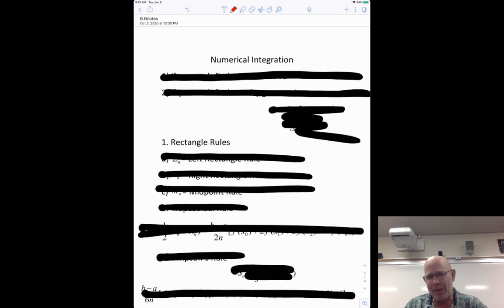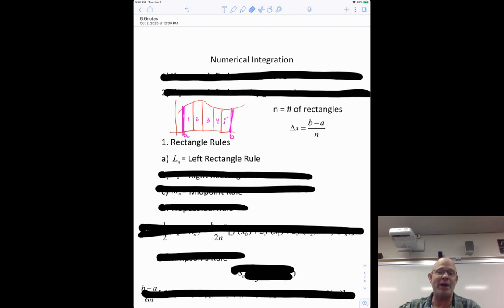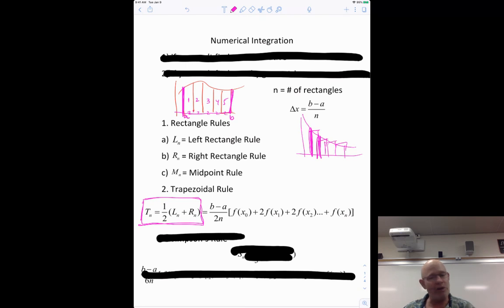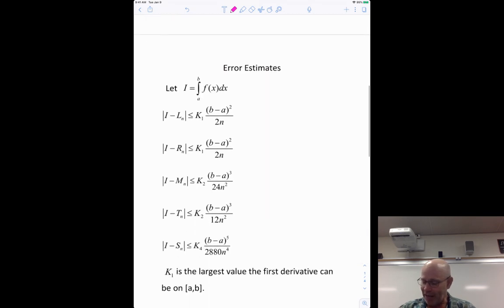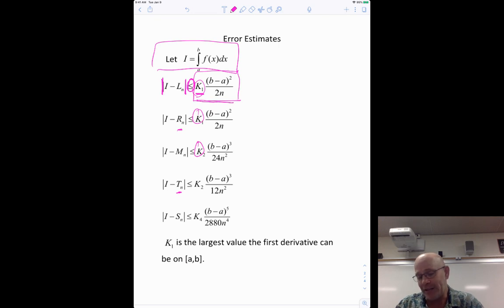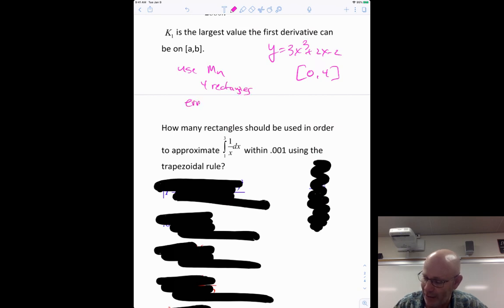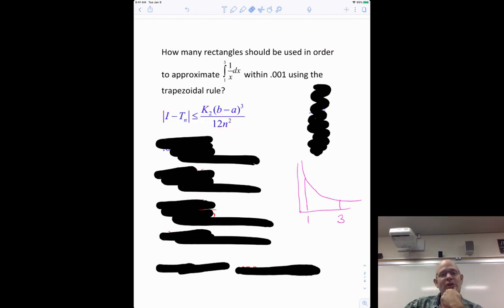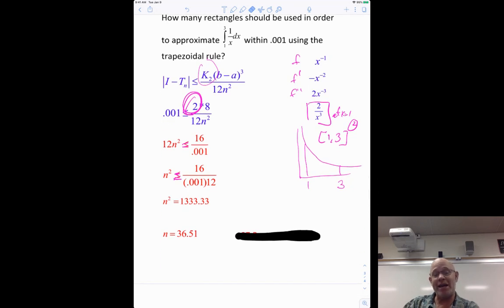Section 6.7 (Oct 21)